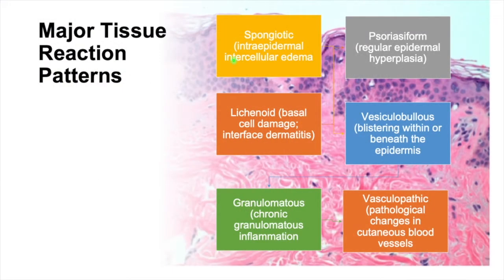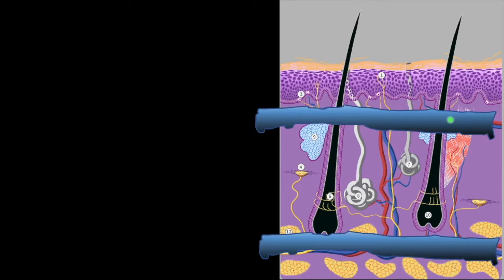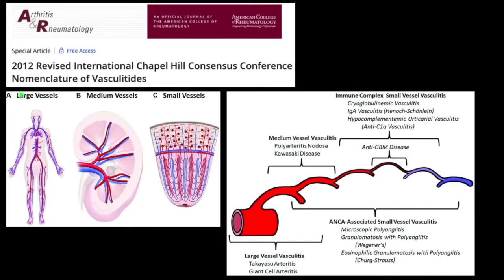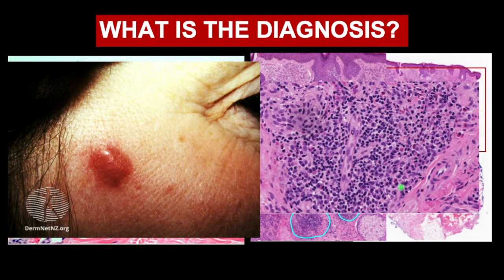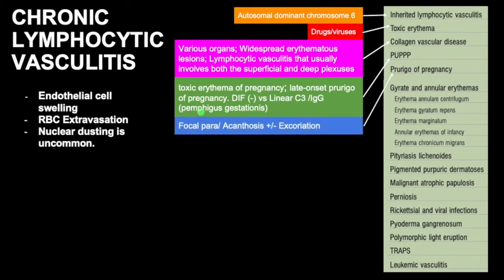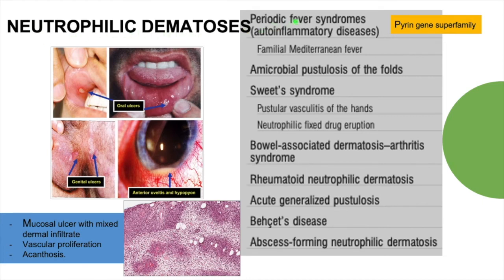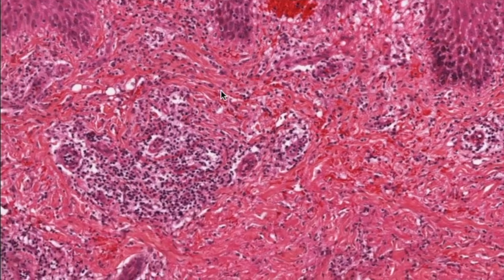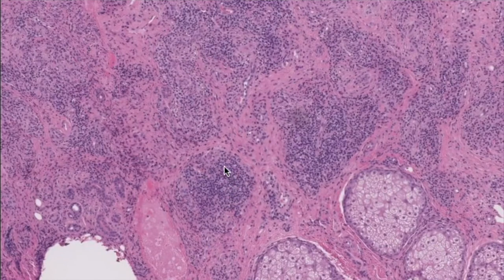Dermatopathology Lesson 6 – Vasculopathic Skin Diseases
In this video I discuss interesting vascular diseases of the skin, their differential diagnosis, and examples under the microscope.

The Lecture:

- Non-inflammatory purpura 9:58
- Cryoglobulinemia 11:00
- Henoch-Shonlein Purpura 14:45
- Erythema Elevatum Diutinum 21:42
- Granuloma Faciale 23:42
- Perniosis 26:48
- Degos Disease 28:29
- Chronic Lymphocytic Vasculitis 31:40
- Vasculitis with Granulomatosis 36:40
- Urticarias 37:31
- Sweet’s Syndrome 39:09
- Neutrophilic Dermatosis 40:34

Microscopic Examples:
- Erythema Elevatum Diutinum 42:10
- Leukocytoclastic Vasculitis 44:57
- Sweet’s Syndrome 46:59
- PLEVA 48:06
- Polyarteritis Nodosa 49:53
- Atrophie Blanche 51:46
- Cryoglobulinemia 53:25
- Erythema Annulare Centrifugum 54:02
- Granuloma Faciale 55:20
- Perniosis 57:34

These series are a comprehensive video review of Weedon's Skin Pathology textbook 2021 for dermatology, dermatopathology, medical students, residents, and other people who are interested in dermatology or pathology.  The lessons include clinical dermatology and dermatopathology pictures and information explained in simple terms focusing on high yield information that is tested on exams followed by examples under the microscope related to the chapters of the book. Topics are explained in simple terms along with clinical pictures of skin diseases and pathology information which will help you prepare for your exams and practice.